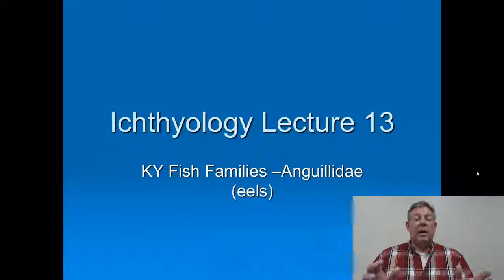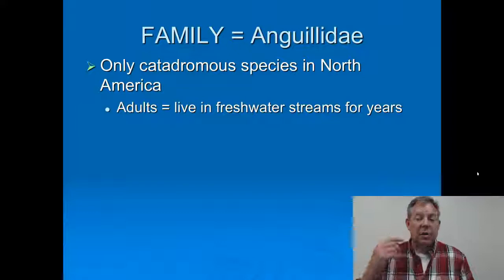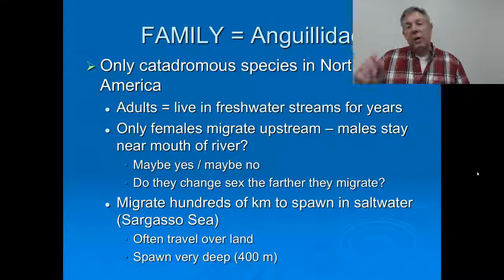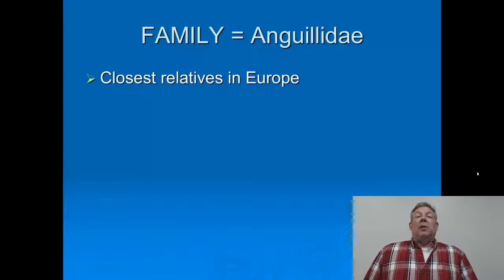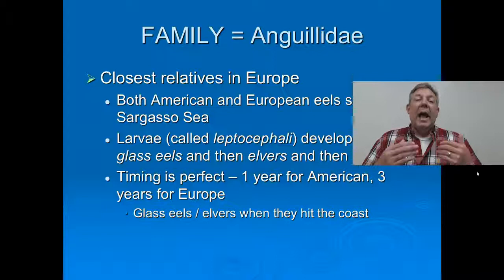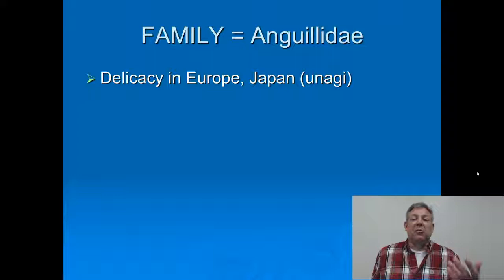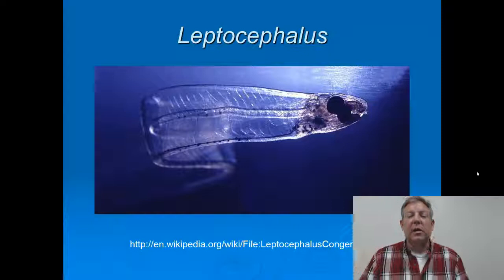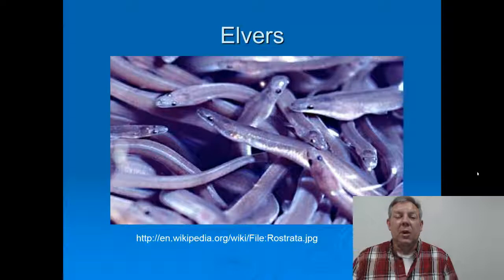Ich Lecture 13 - KY Families - Eels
The family Anguillidae in Kentucky.